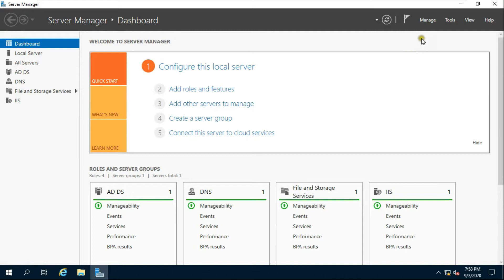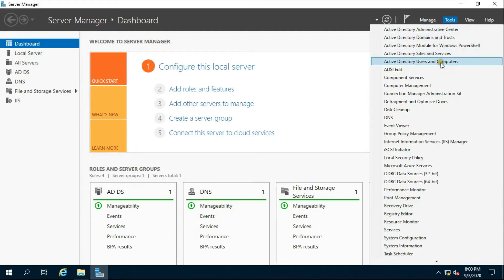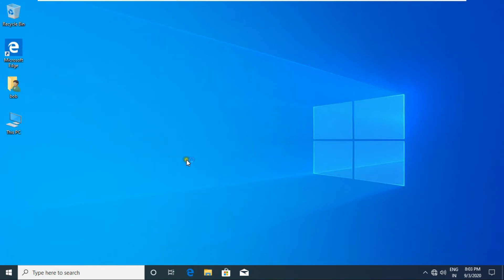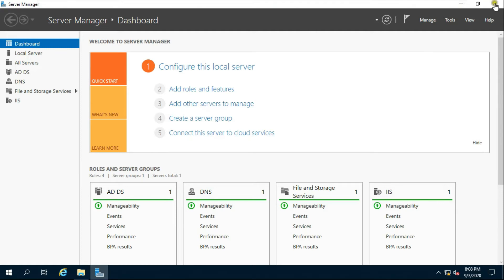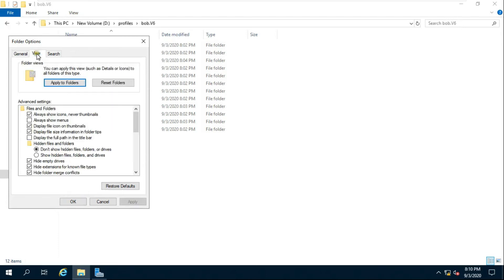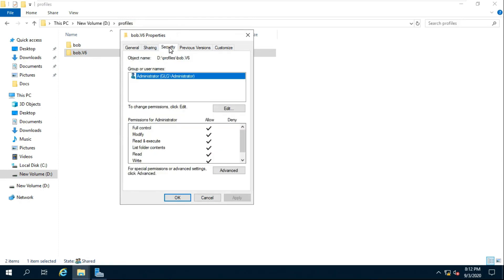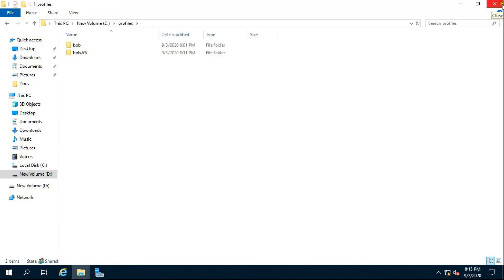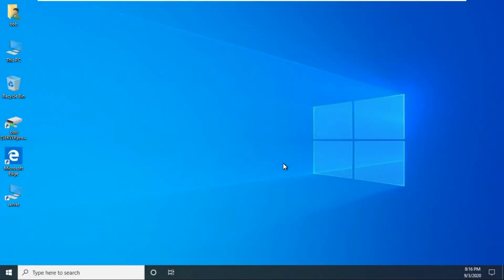Creating Mandatory Profile in Windows Server 2019 (Step By Step Guide)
+ This Video is Show on How to Create Mandatory Profile in Windows Server 2019 (Step By Step Guide)
+ Also follow this video steps perform in Server 2016
+ This Video is also help for Create New user in Server 2019 & 2016 or 2012
+ Learn Server Sharing Folder, Taking Ownership Etc.. in This Video